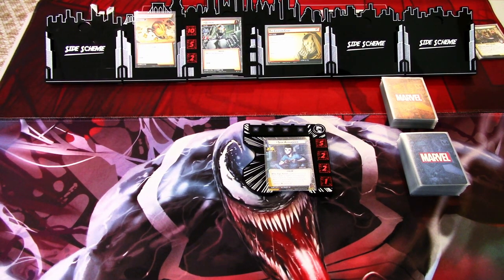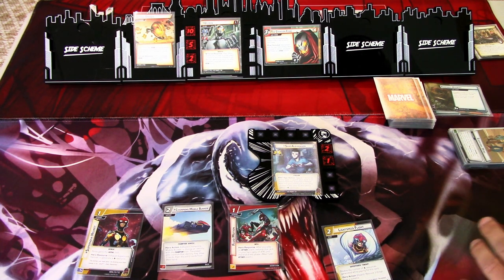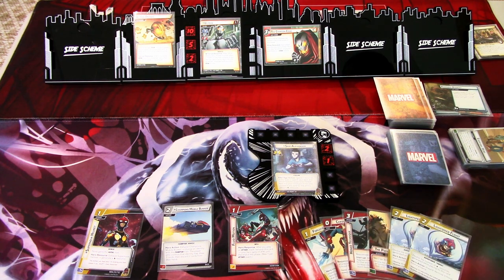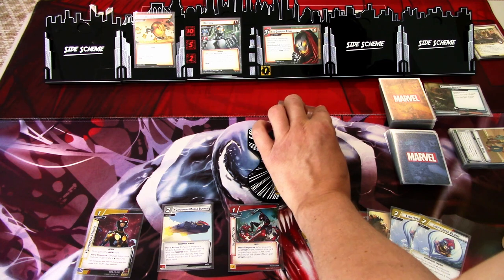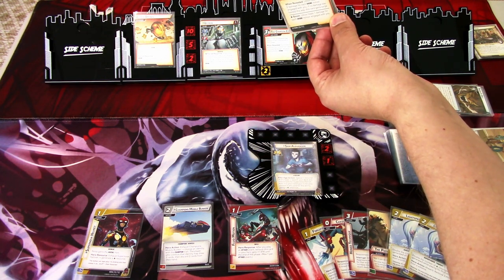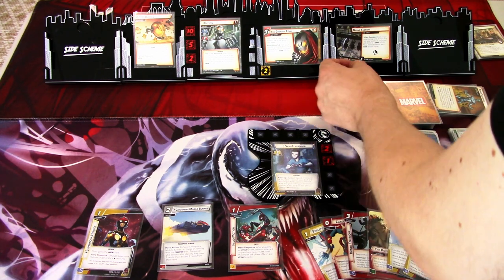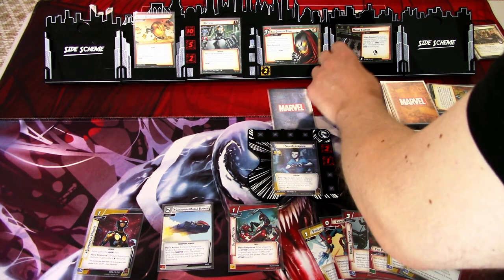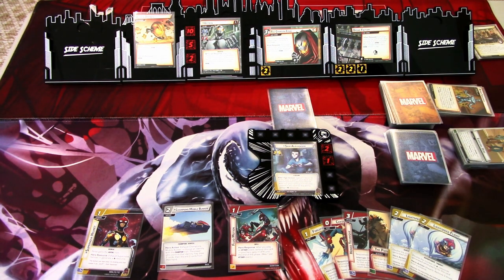Marvel Champions LCG Deck Testing Nova Aggression vs. Ultron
Let's see what the Nova Pre-built Aggression deck can do against the hardest villains in the core box, Ultron! Nova should be able to beat the drones with ease, but can he also keep the threat in check? Let's find out!

Gaming bling:
Tokens, hero and villain boards are from Buy The Same Token: